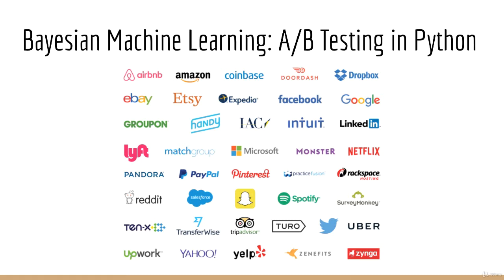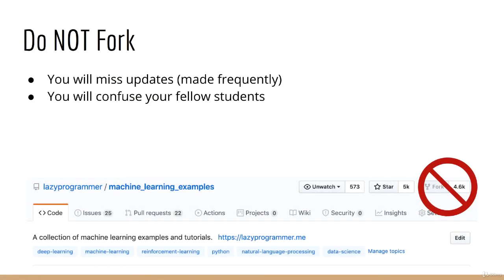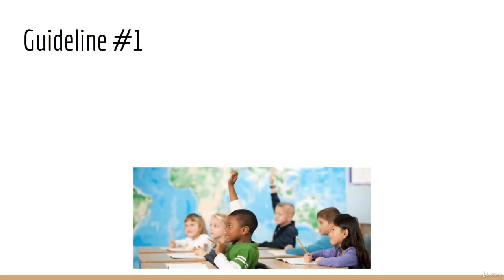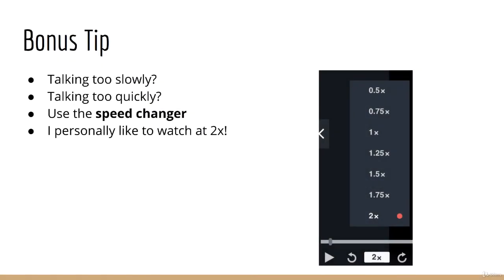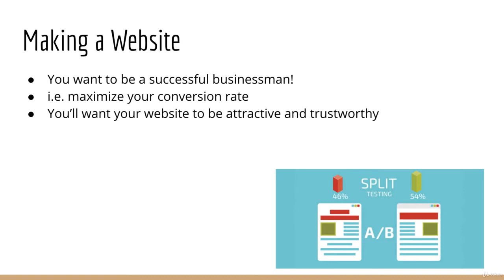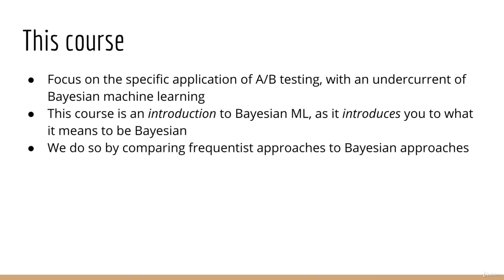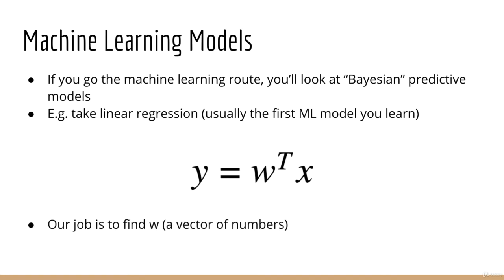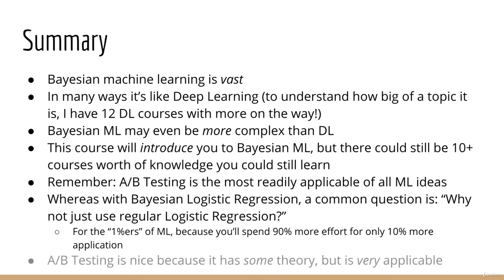Bayesian AB Testing: 01 Introduction and Outline